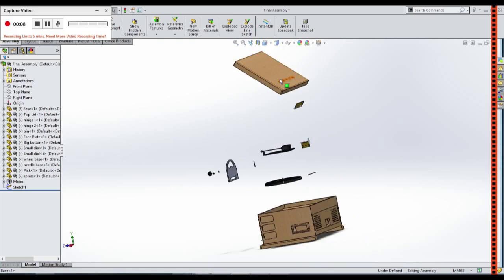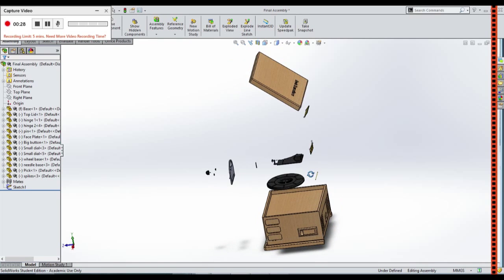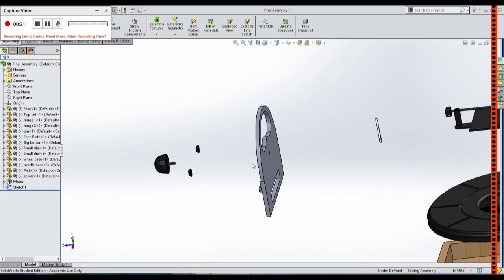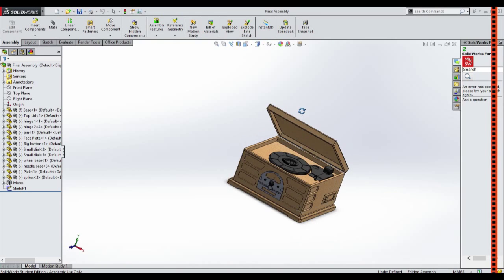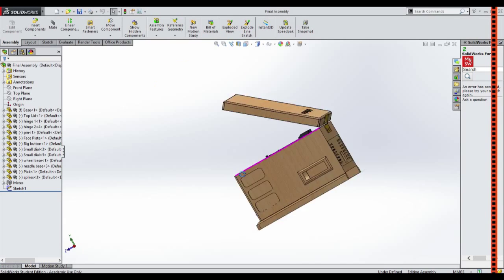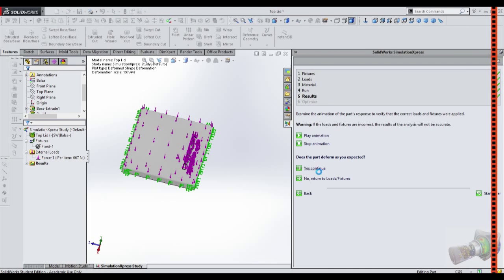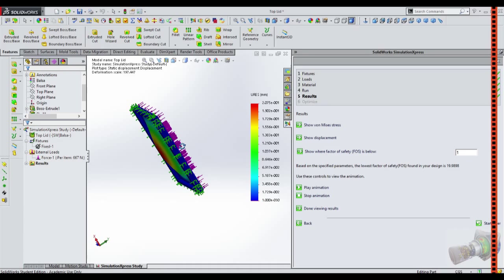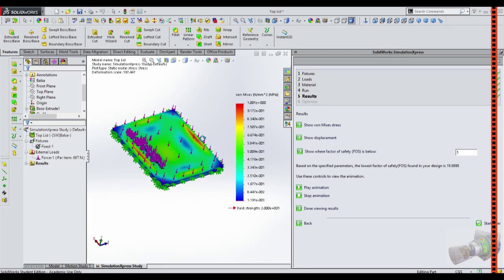MAE Solidworks Final Project Record Player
Record Player on Solidworks